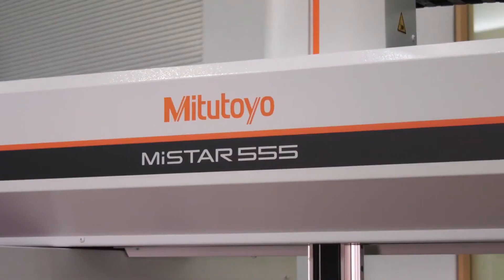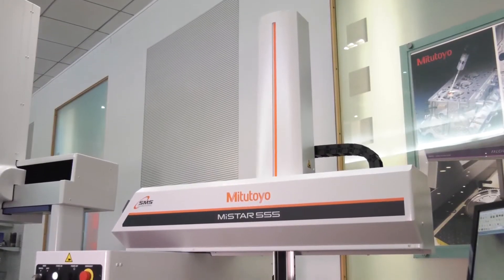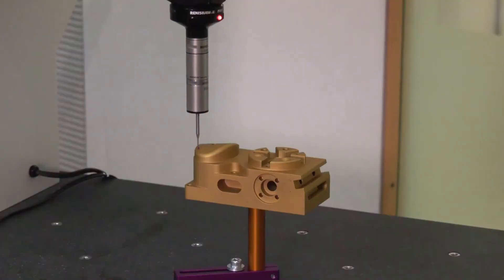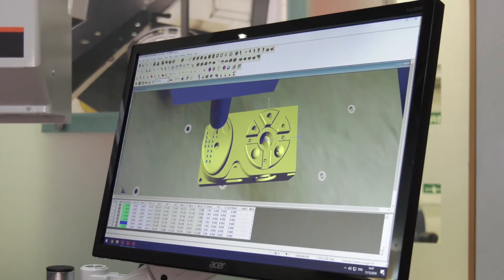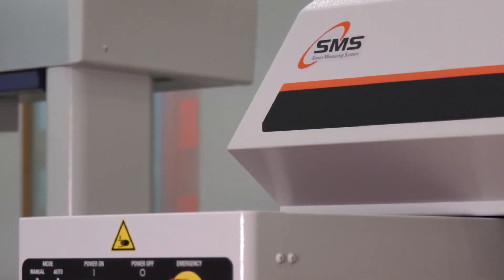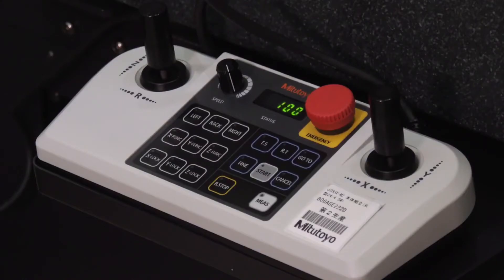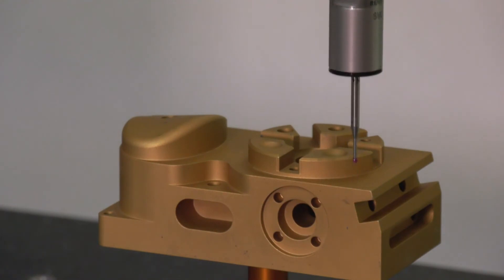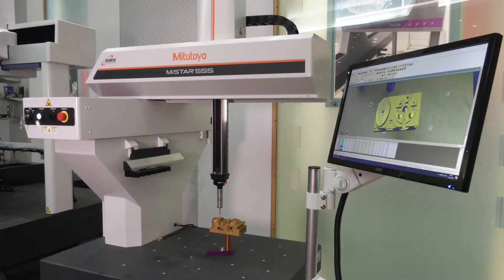The Mitutoyo MiSTAR Shop Floor CMM fits all sizes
Capable of fitting in and around the tightest production line, Mitutoyo’s MiSTAR 555 CMM handles the toughest operating conditions while delivering best-in-class drive speed and acceleration. Its easy load design combined with simple operation and precision measurement performance over the widest temperature range makes this CMM usable by anyone, anywhere.